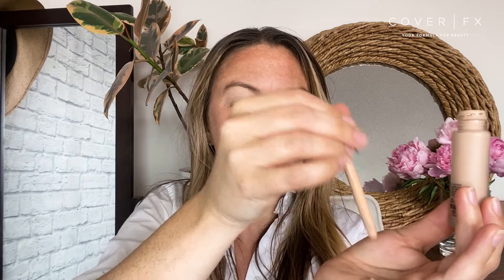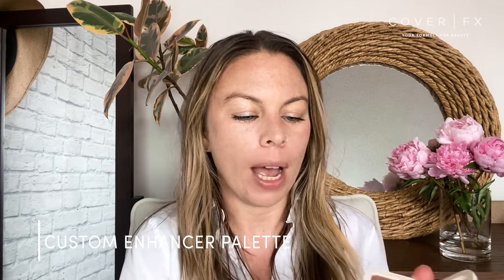Sunkissed Summer Makeup Tutorial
Head Cover FX Makeup Artist, Megan Curtin, breaks down how to look like you've been vacation in the summer (even when you haven't).

Products used:
• Invisible Primer SPF 30
• Power Play Foundation in P30
• Custom Cover Drops in P Medium 1
• Liquid Foundation Brush
• Custom Enhancer Palette
• High Performance Setting Spray